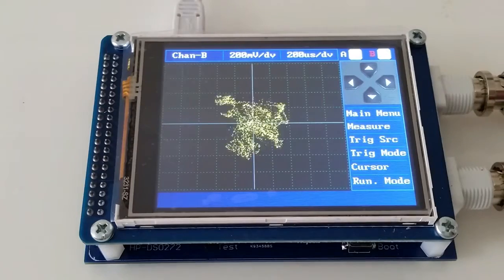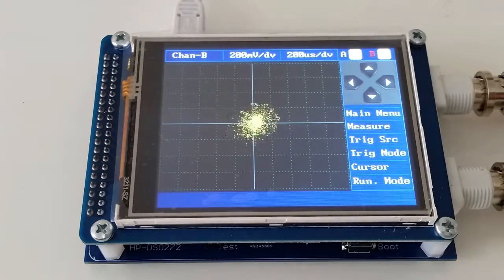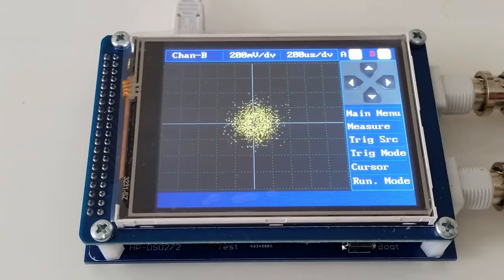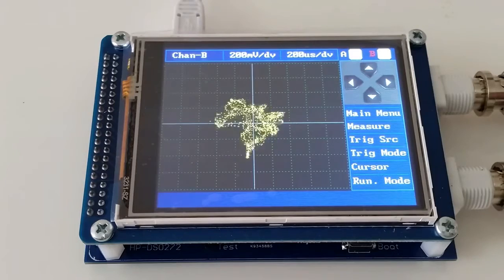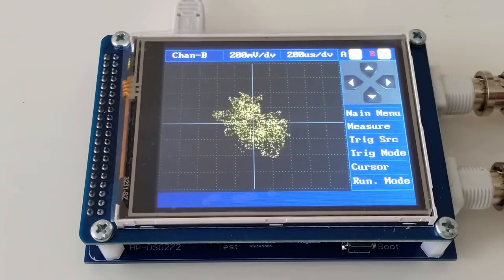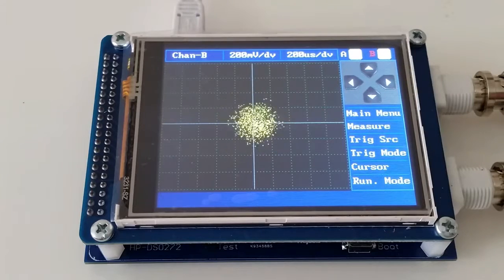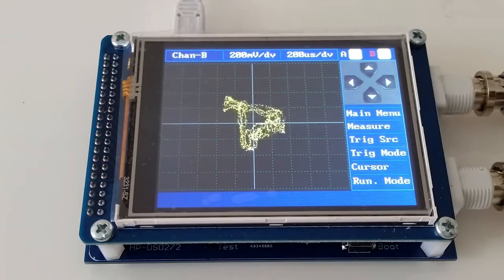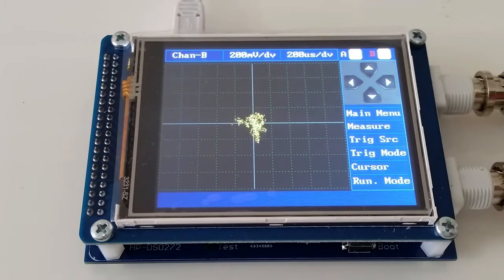HP-DSO272 / XY mode Demo 2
Demo video for XY Mode performance of HP-DSO272